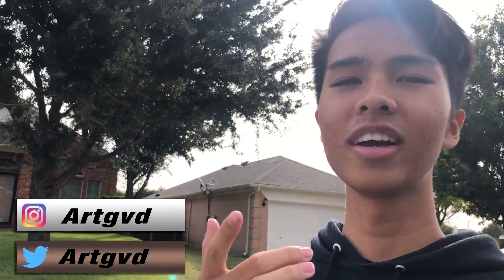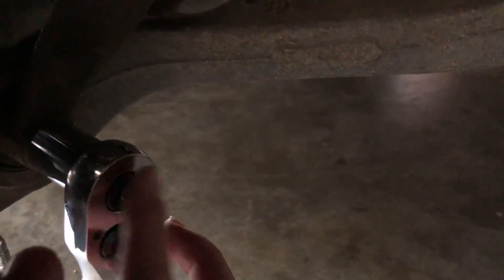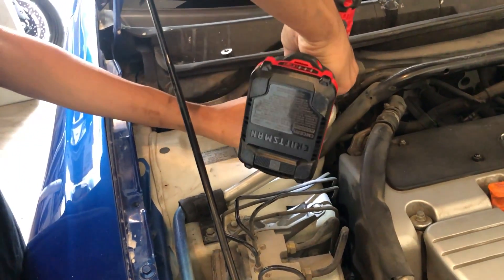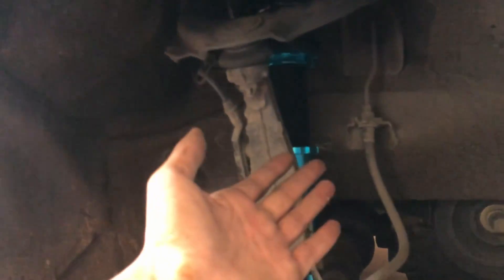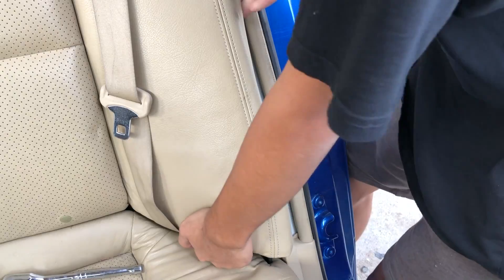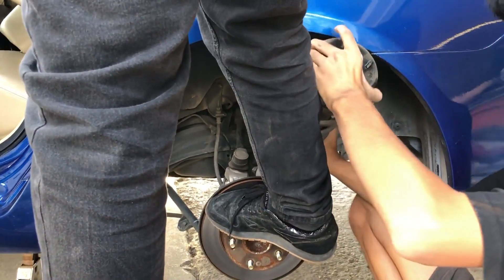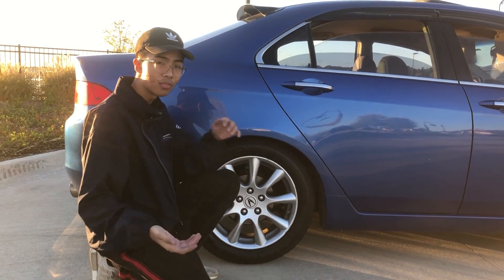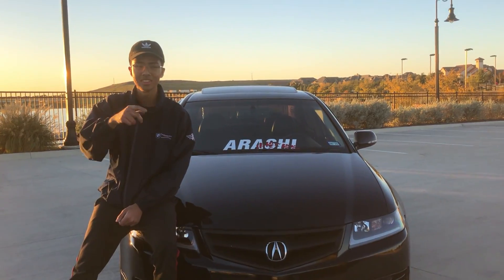Megan Racing Coilovers For The Tsx!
@Tsxey finally gets coils for the Euro R Tsx!! Yes we had to shave the rears but besides that the coilovers were easy to install. Hope this video was very informative, have a great friday!

Megan Racing Coilovers